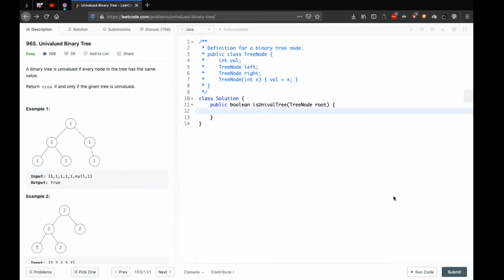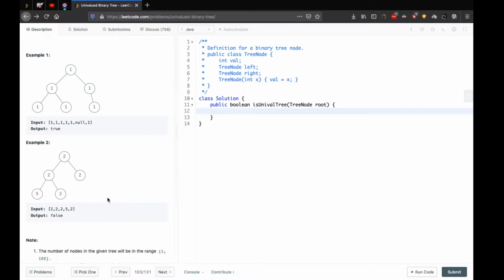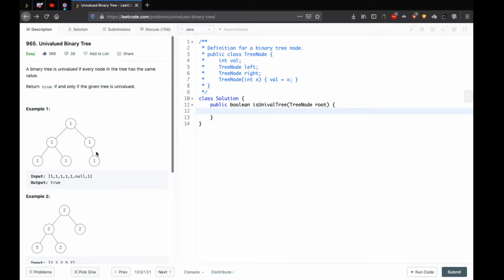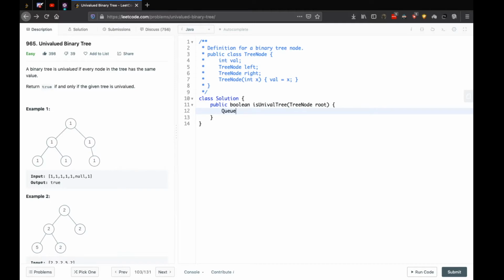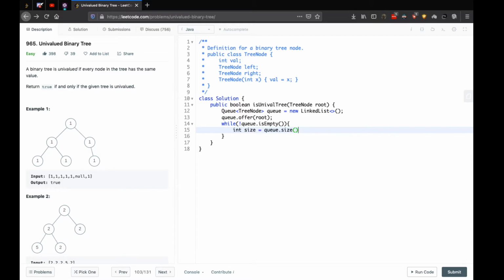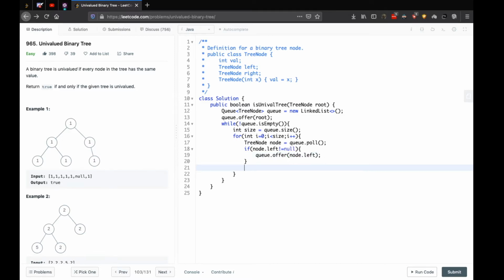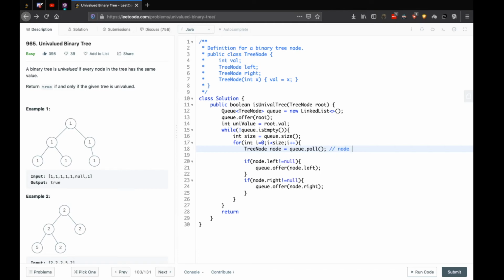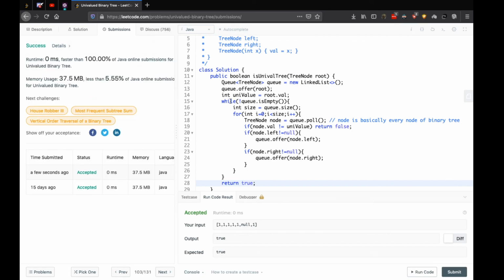Univalued binary tree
In this video I talked about how to solve this leetcode question where we are given access to the root node and we need to return true if the binary tree is univalued else false. If you have any doubts regarding the same then comment. I hope you liked this video.